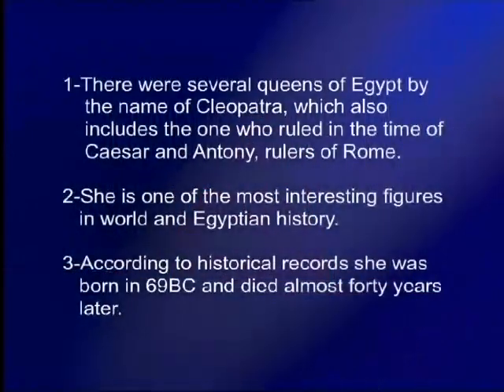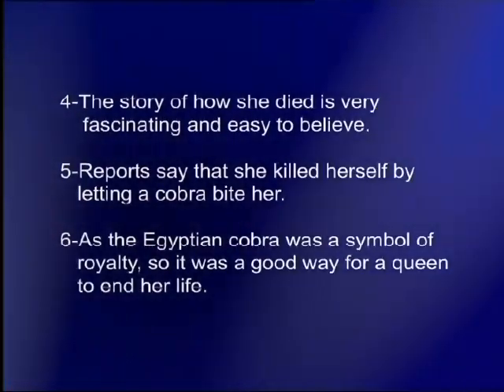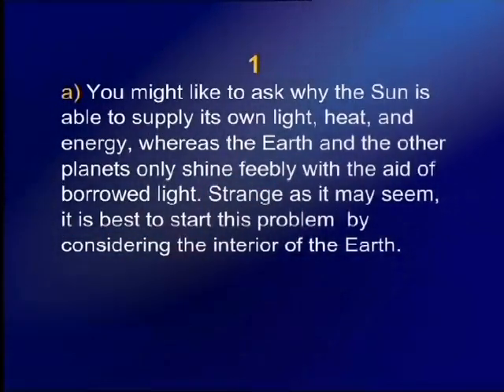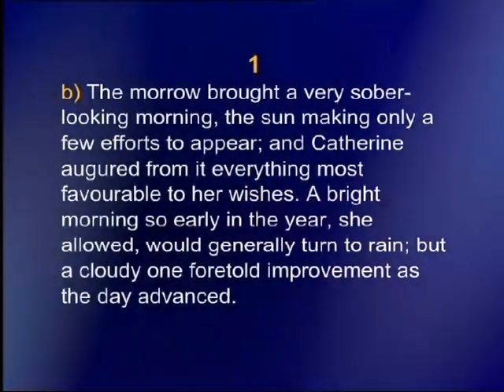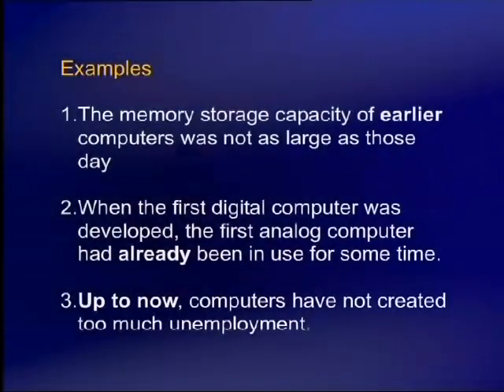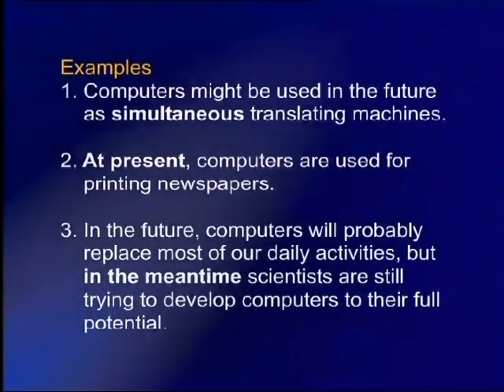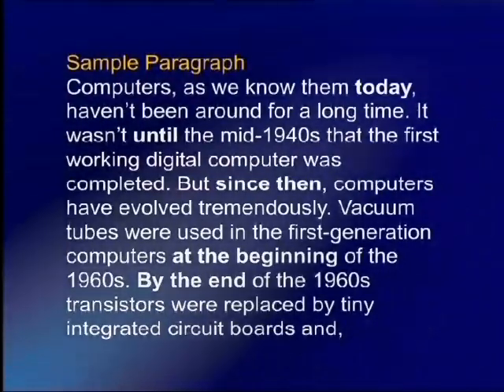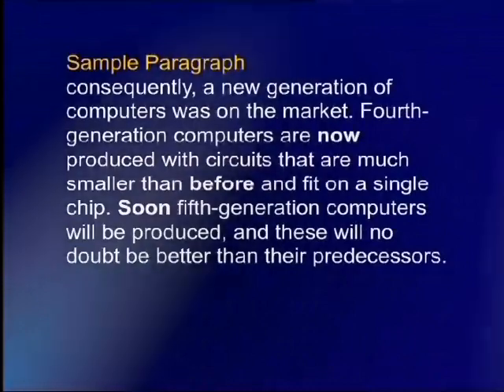ENG101 Lecture13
ENG1 01  English Comprehention
Virtual University Of Pakistan
Lectures 1-45